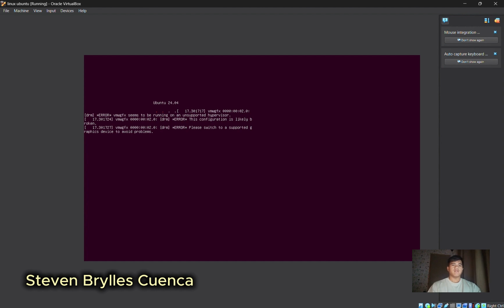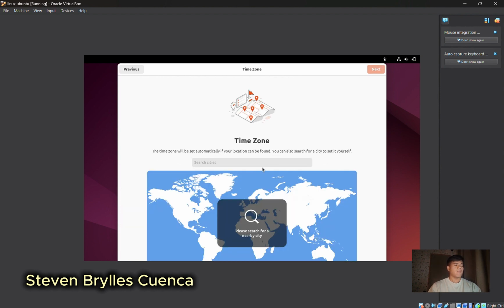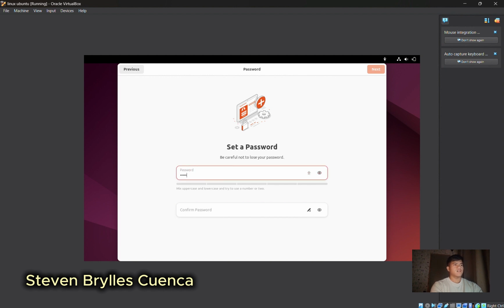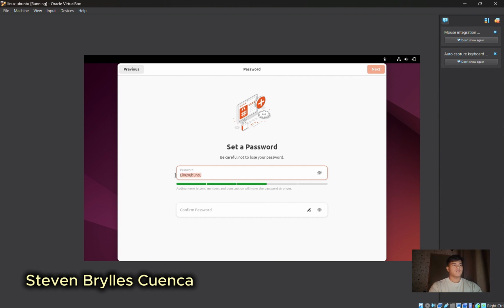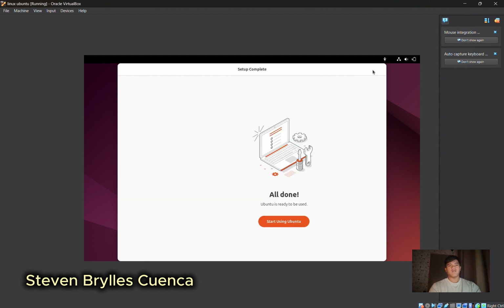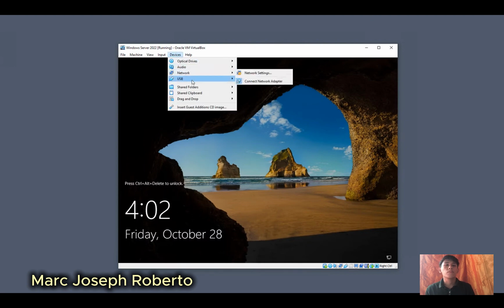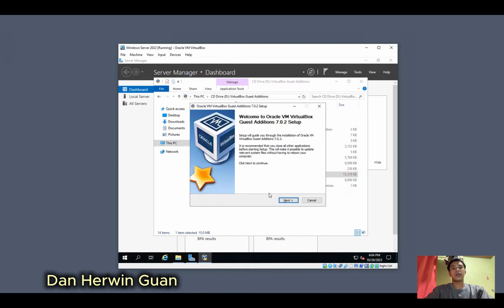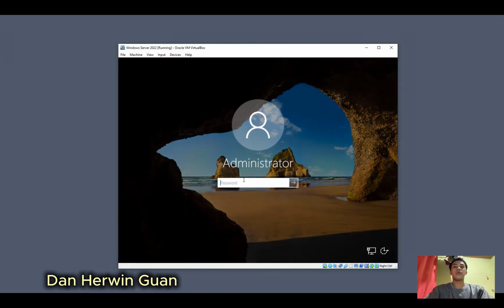How to install Windows 10 and Linux Ubuntu in Virtual Box | part 2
BSCS 3B:
Angelica B. Dalupang
Desiree R. Eguia
Hazel Ann S. Pagsuyuin
Steven Brylles R. Cuenca
Dan Herwin M. Guan
Yuri S. Lopez
Marc Joseph L. Roberto